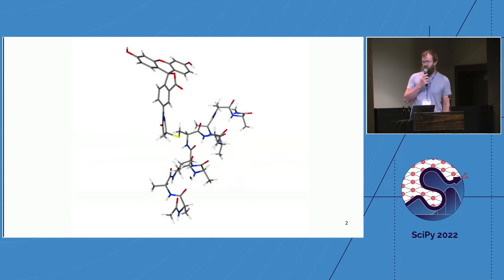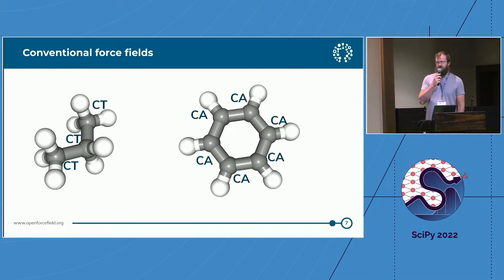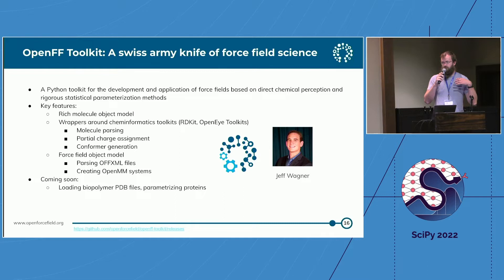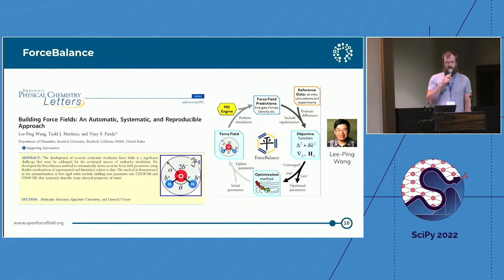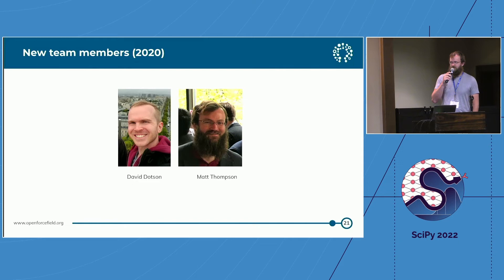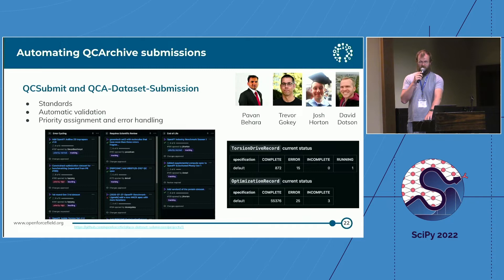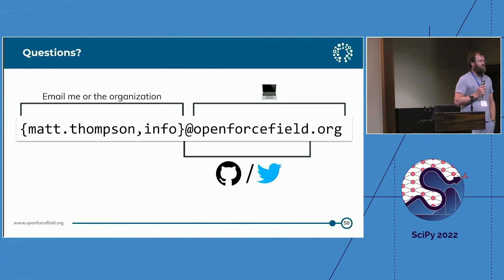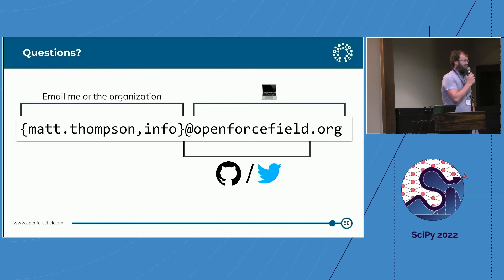Infrastructure at Open Force Field: end-to-end force field development- Matt Thompson | SciPy 2022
Force fields are parameter sets used to model the interactions of molecules in computer simulations relevant to fields such as materials science and biophysics. The Open Force Field Initiative has built infrastructure for the fitting, distribution, and benchmarking of force fields. From curated quantum chemical calculations used for fitting targets to free energy calculations for benchmarking, the process of developing and evaluating a force field relies heavily on existing open source tools. This talk gives an overview of how Open Force Field has used and uses this infrastructure to develop and evaluate extensible next-generation small molecule force fields, cases in which automation has enabled rapid scaled-ups, and how this process is being applied to force fields for biopolymers like proteins.